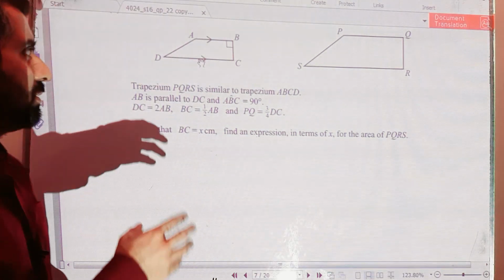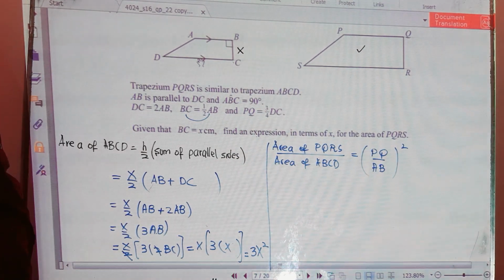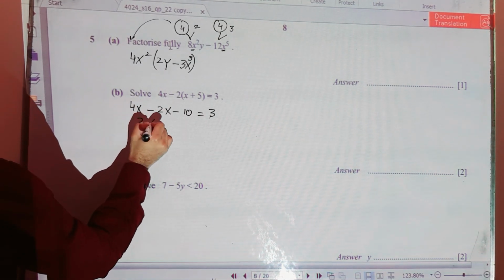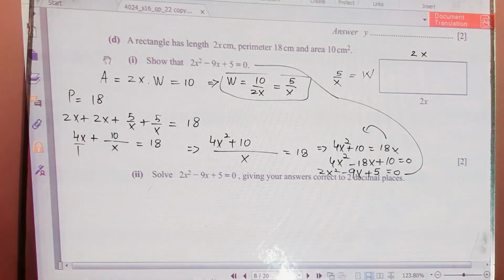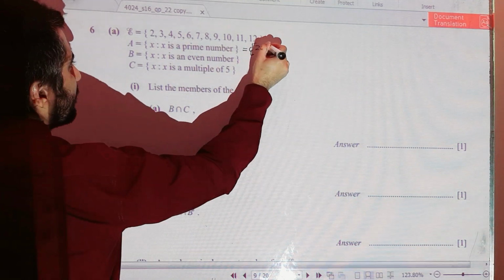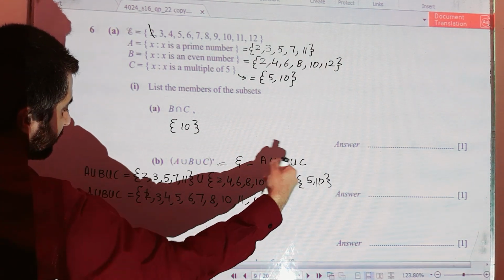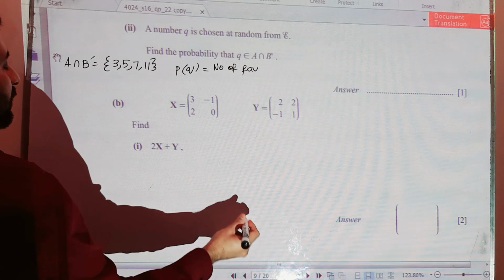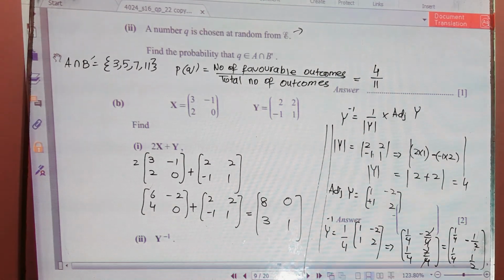O level Math P2 2016/22 Part 2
In this video,p2 paper of may june 2016 is solved.Q4 part d to Q6 has been solved in this video covering following topics